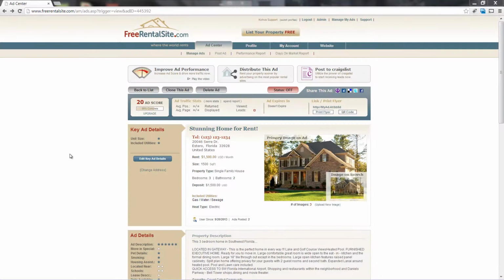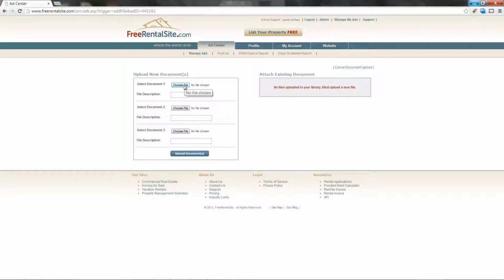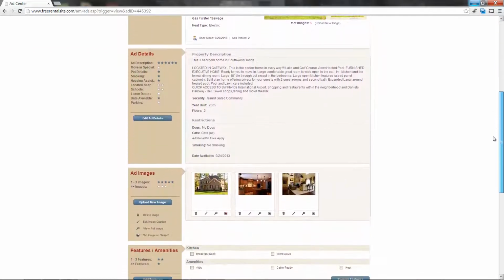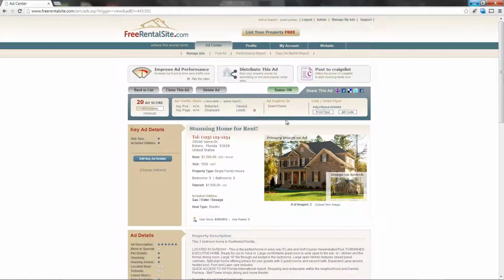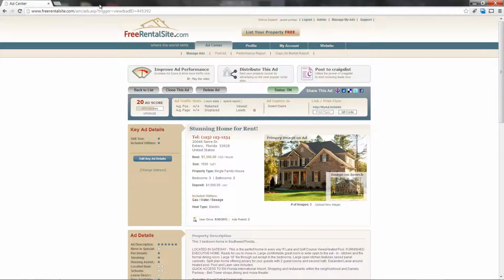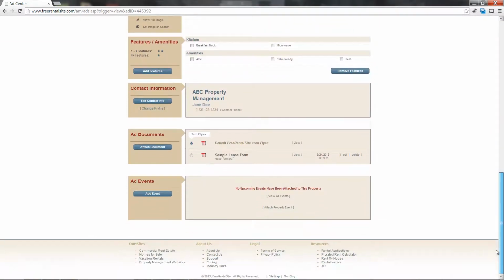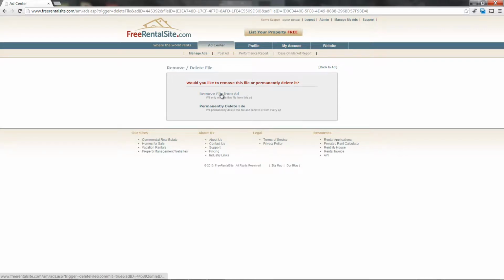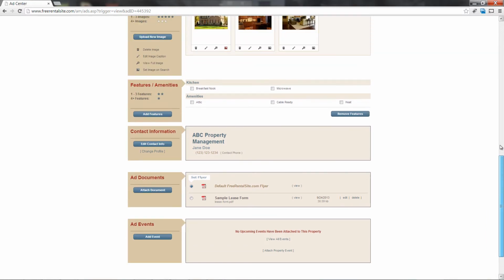Documents and Flyers - FreeRentalSite.com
This video tutorial covers property documents and printable flyers.